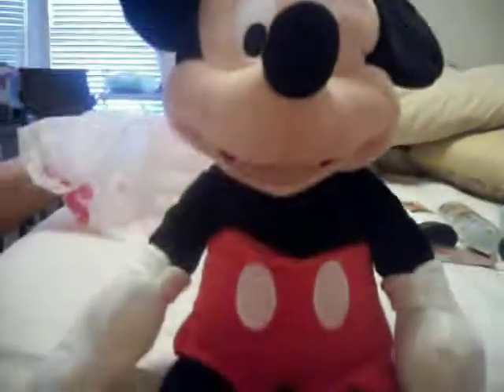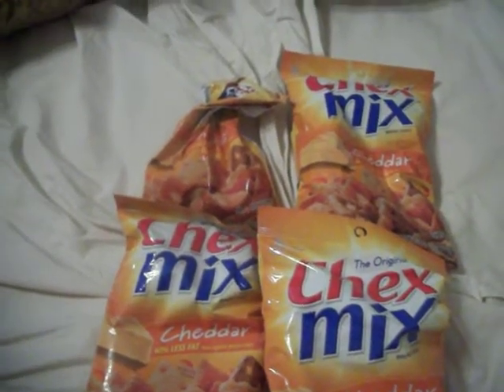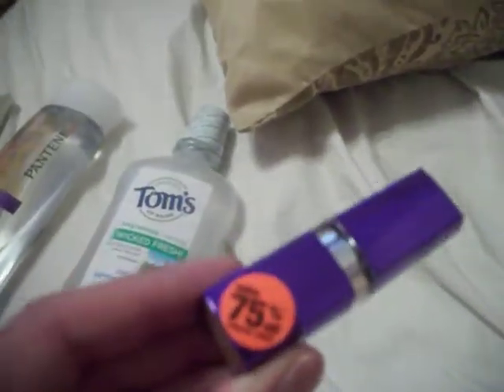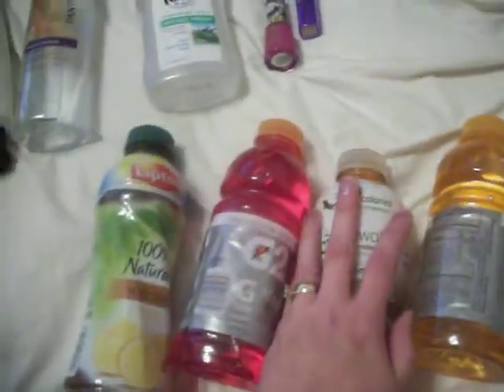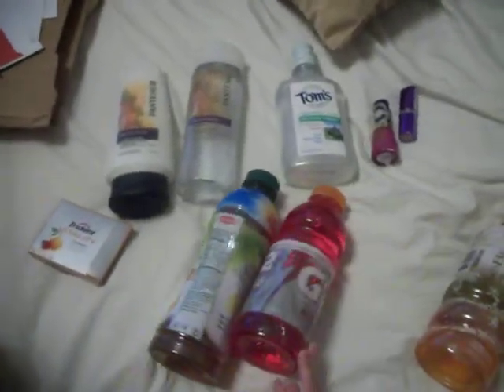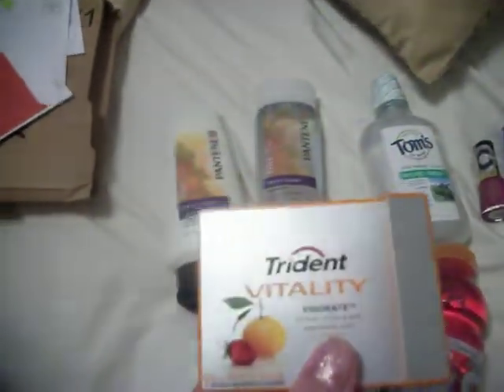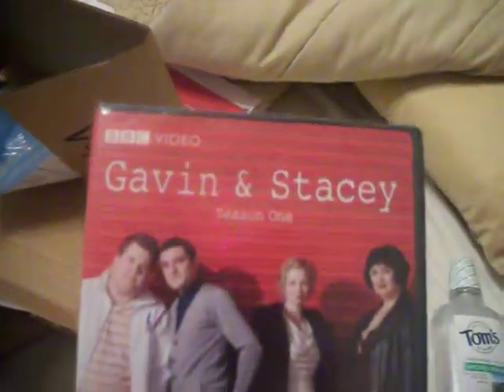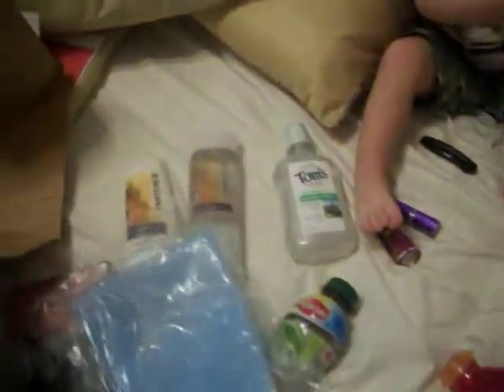Savvy Shopping at Walgreens & CVS 6/21/2011